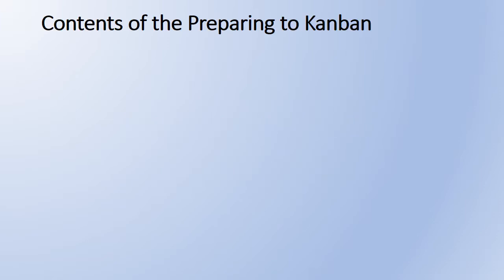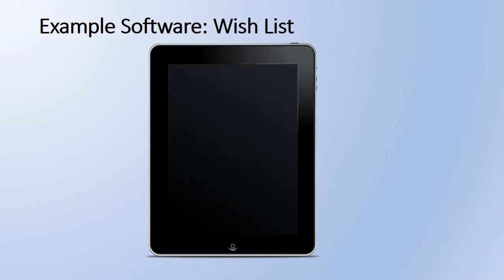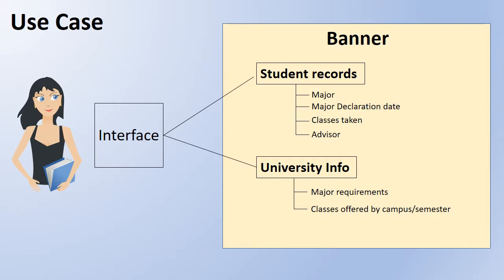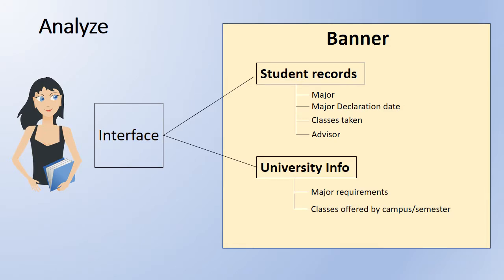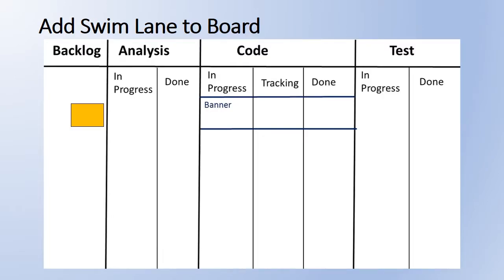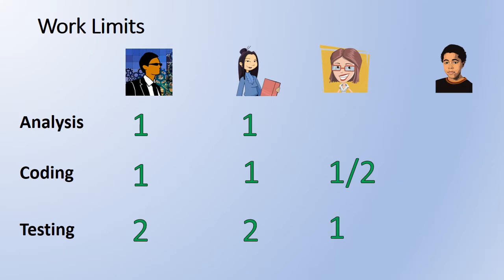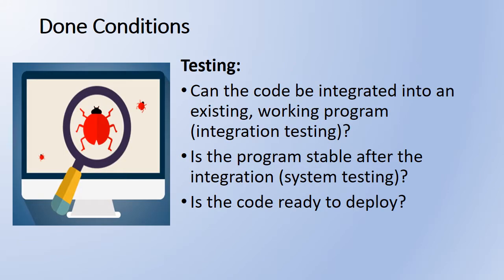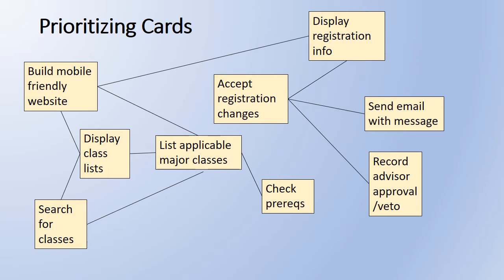Preparing to Kanban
The first of three videos that show Kanban in action. In this video, we start  the example showing the development of specific software.  It covers determining the minimum viable product, building the Kanban board (including the steps, swim lanes and finding work in progress limits), what goes on a Kanban card,  and organizing/prioritizing tasks.